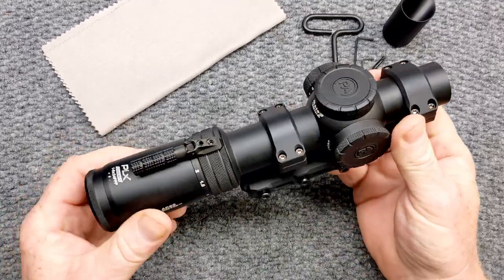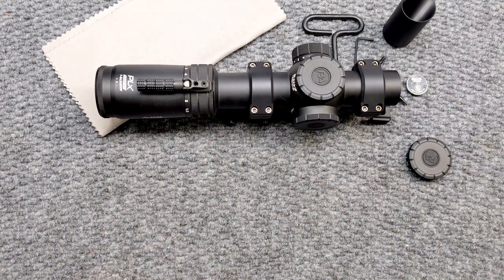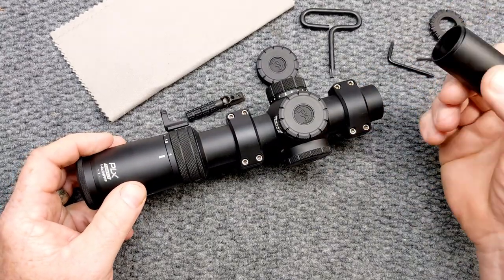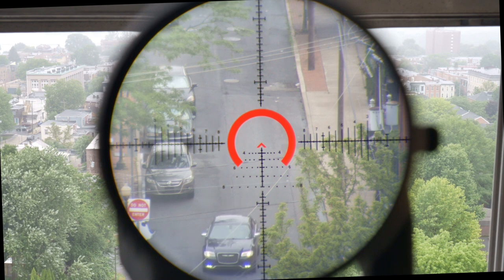Primary Arms PlxC 1 8x24 ACSS Raptor M8 Review